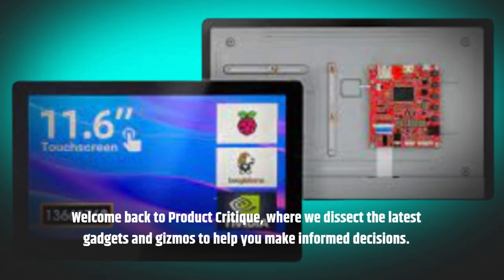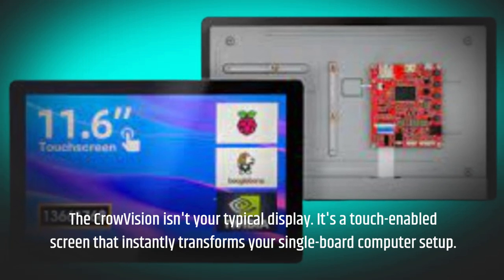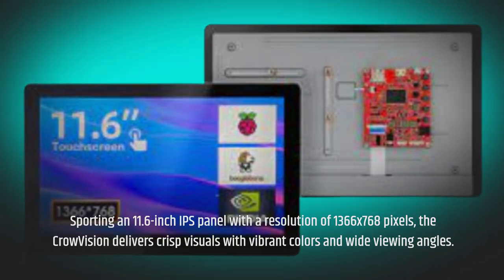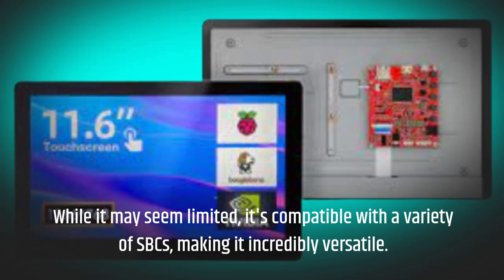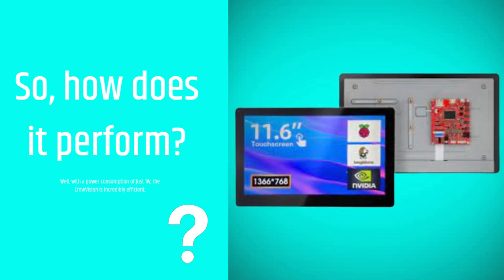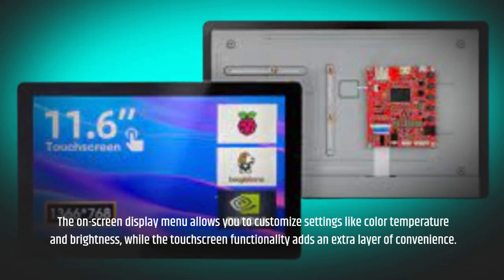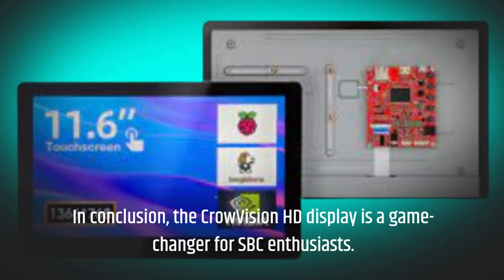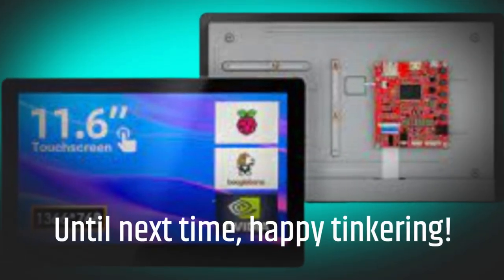📺 CrowVision Review 👁️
Amazon Product Name : CrowVision

Welcome to our CrowVision Review! In this video, we take a closer look at the innovative CrowVision technology and its impact on wildlife observation. Join us as we explore the features, benefits, and applications of CrowVision, a cutting-edge tool for bird enthusiasts and researchers alike. From its high-definition cameras to its real-time streaming capabilities, we'll delve into how CrowVision revolutionizes birdwatching. So, sit back, relax, and let's dive into the world of avian observation with CrowVision!